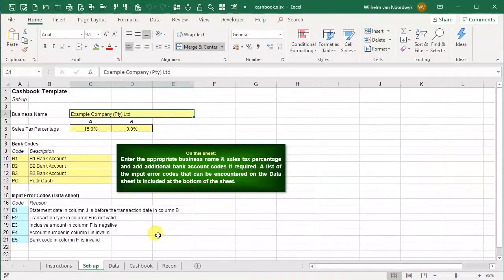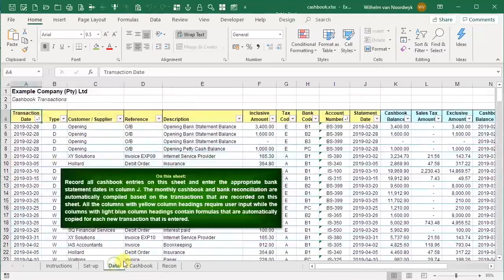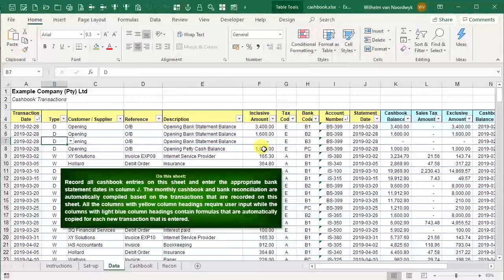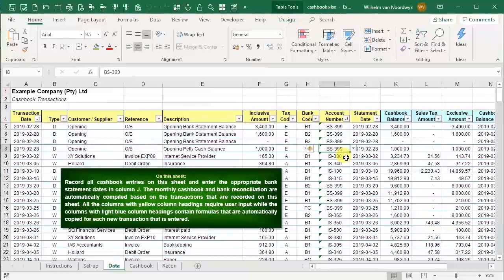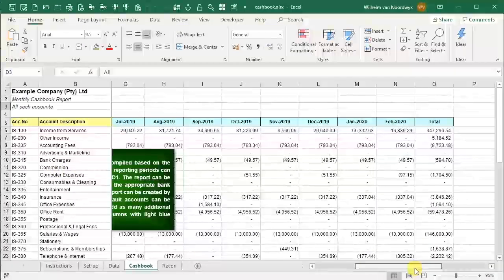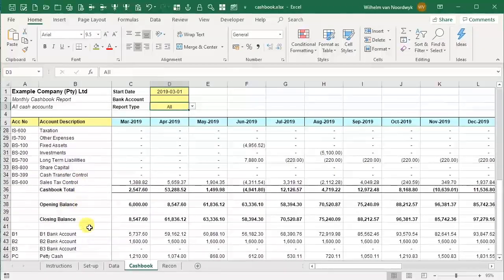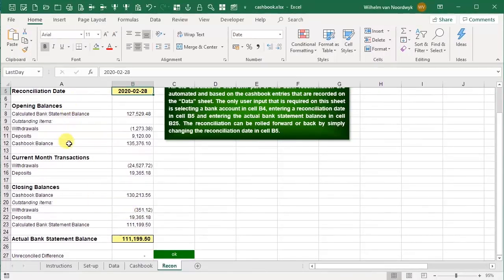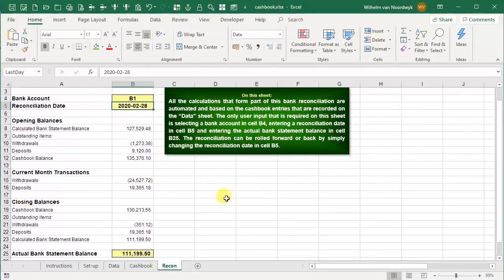Cashbook & Bank Reconciliation Template - Getting Started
This template enables users to record deposit and withdrawal transactions for multiple bank accounts and automatically produces a monthly cashbook report and a bank reconciliation. The cashbook report can be compiled for any 12 month reporting period by simply entering the appropriate start date in a single input cell and the report can be viewed on an individual account or consolidated basis. The template also accommodates petty cash transactions and sales tax calculations.